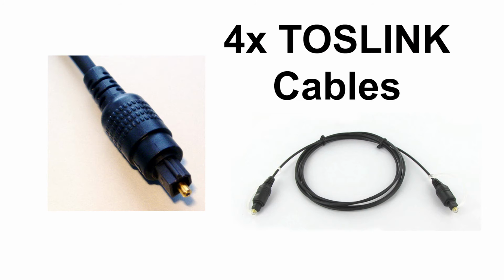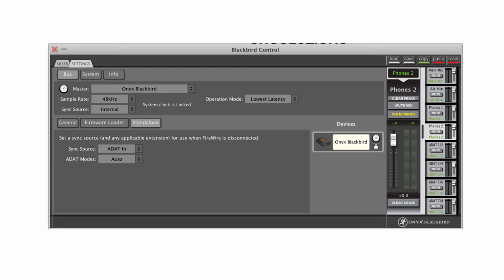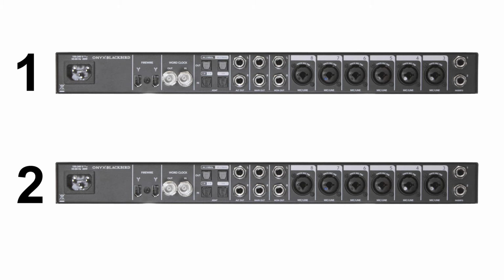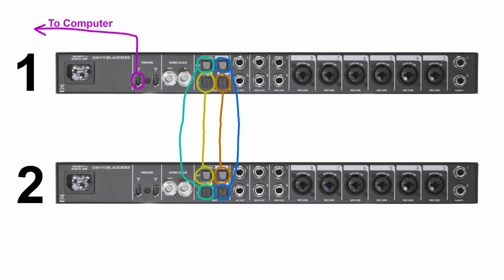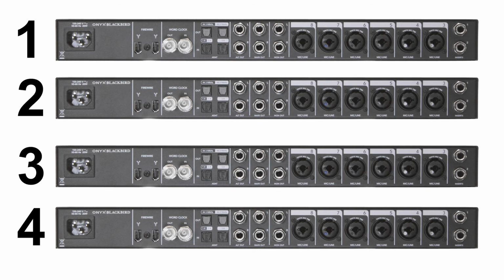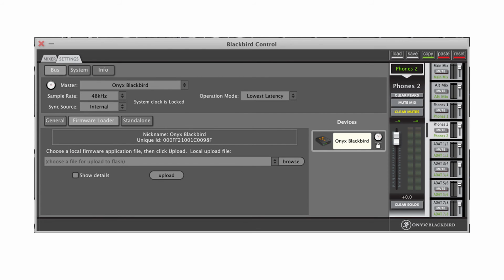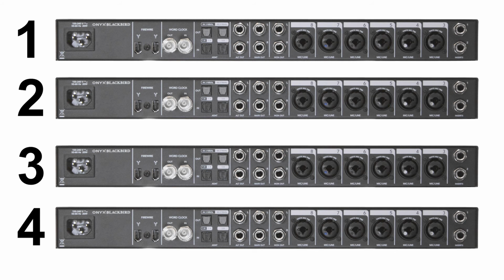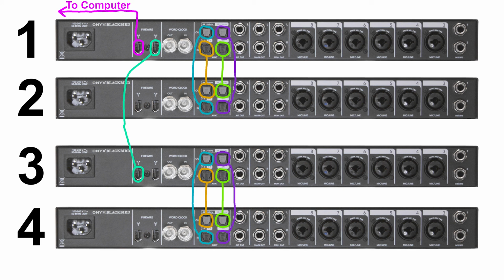Mackie Blackbird ADAT Hookup Guide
Here is a quick guide to get you up and running with multiple Mackie Blackbird audio interfaces